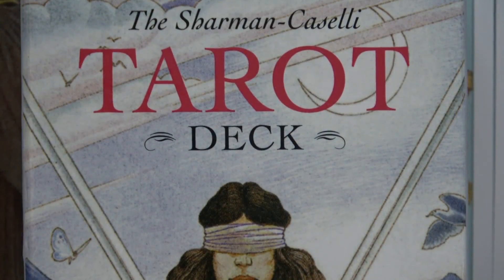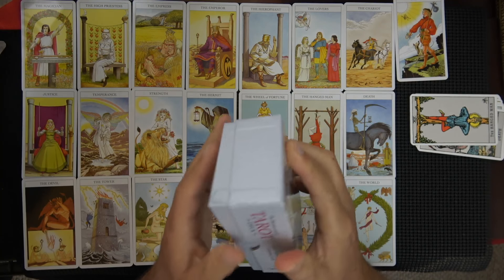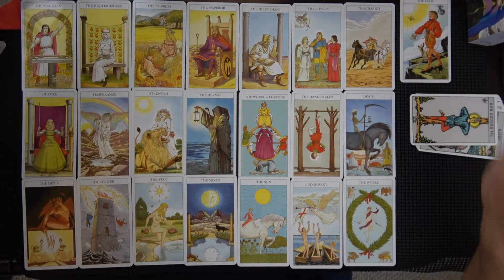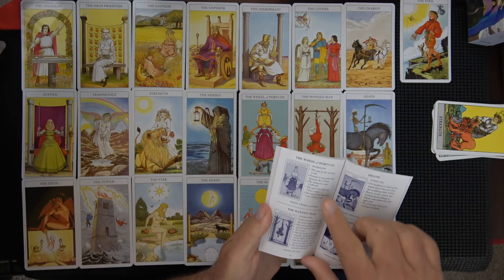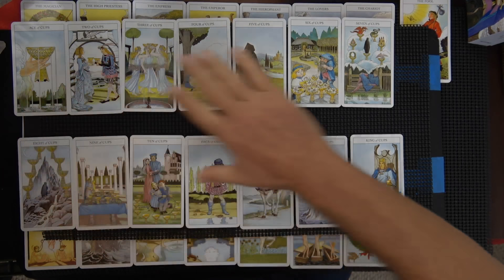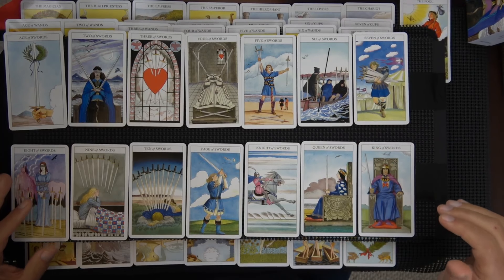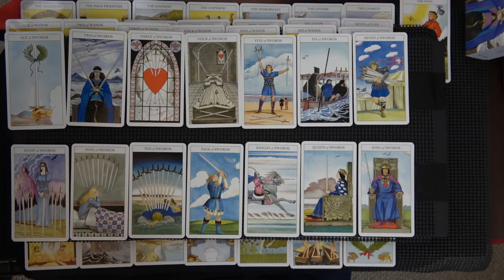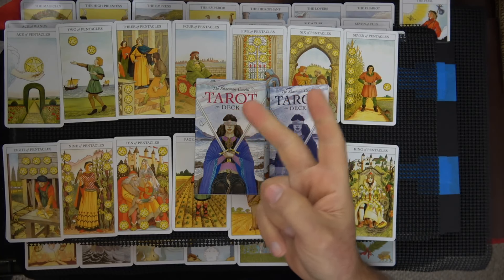Sharman-Caselli tarot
If you love the color yellow, you'll love this deck :-)  I love yellow, maybe not this much in a deck.